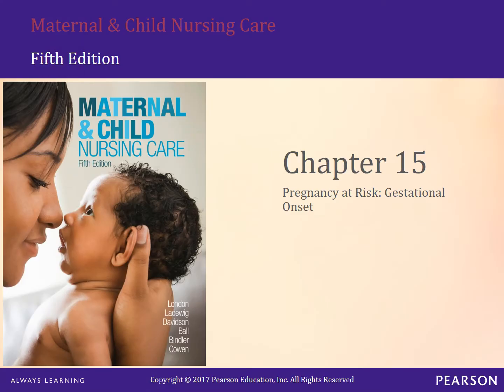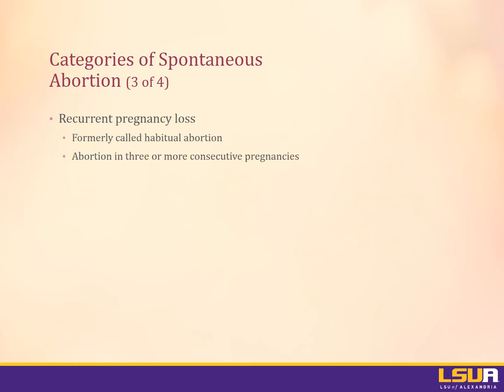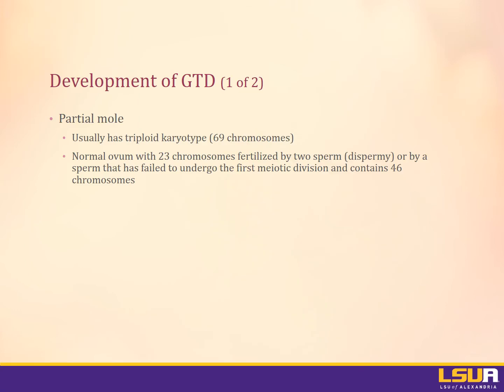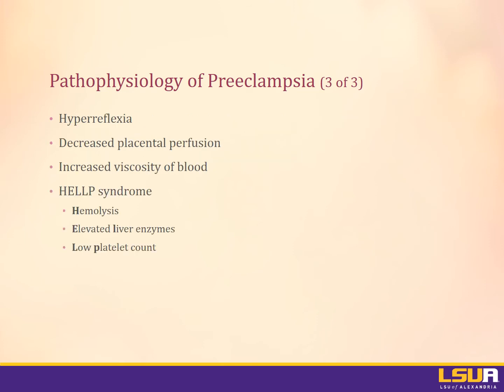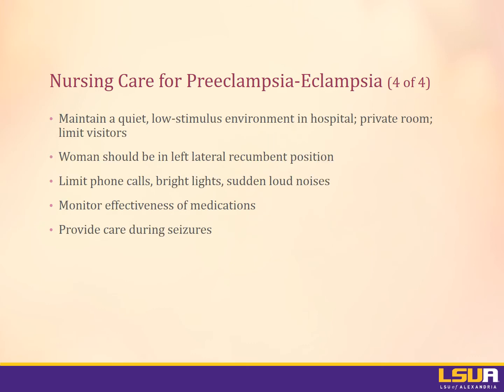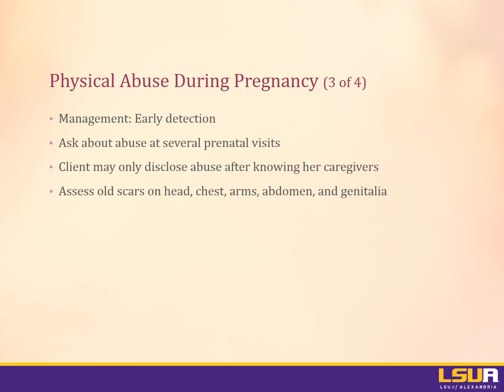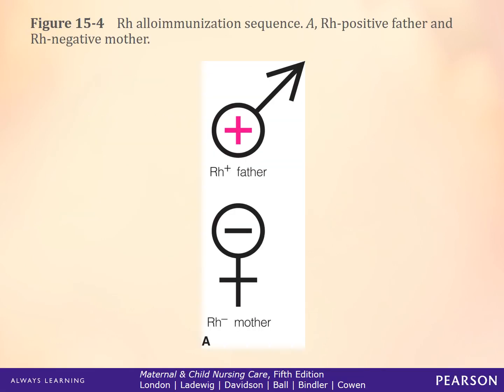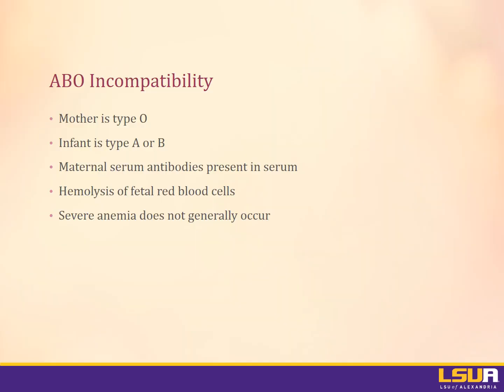Chapter 15 Recording